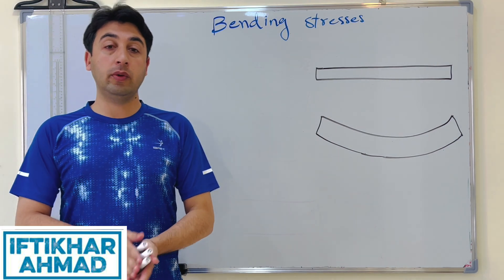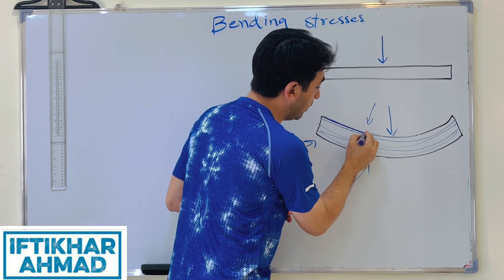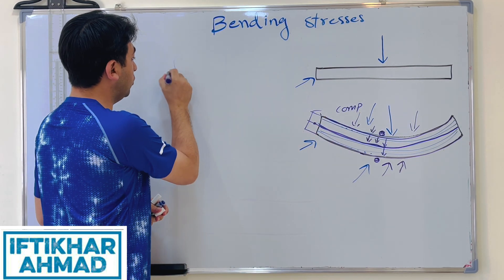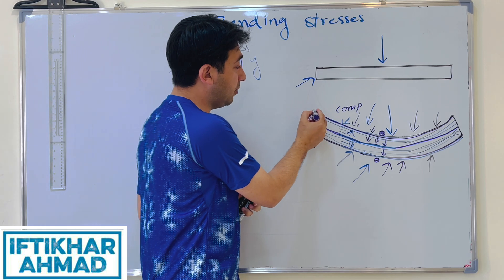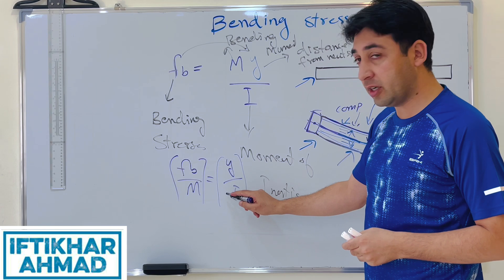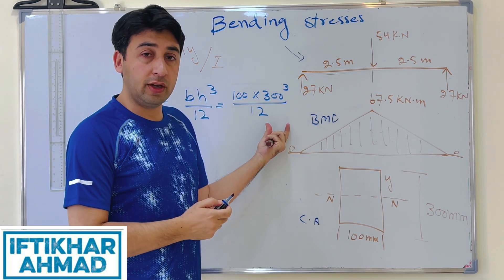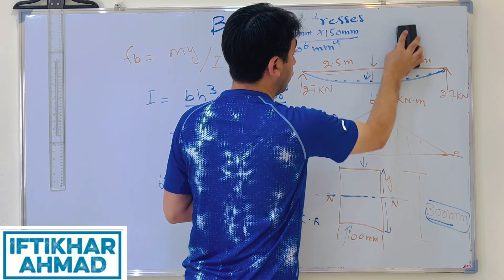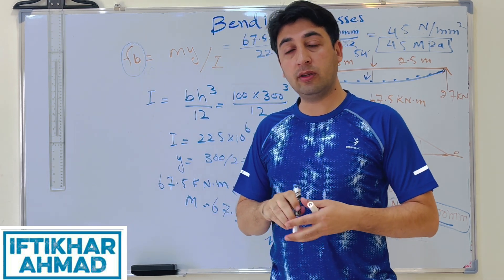Bending Stresses by Iftikhar Ahmad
This video deals with the relation between the bending moment in a beam, the stress produced in the material of the beam, and certain geometrical properties of the beam's cross-section. Let us consider a particular cross-section in a beam at which a bending moment (M) is applied. It can be shown that the magnitude of bending s~ (fb) produced in the material of the beam at the cross-section is directly proportional to the bending moment.• On the other hand, the size and shape of the cross-section of the beam give rise to a resistance that balances the applied bending moment. Bending stress is inversely proportional to the moment of inertia of the cross-section.

 Moment of inertia of a plane area | Second moment of area

Moment of inertia of a composite shape by iftikhar